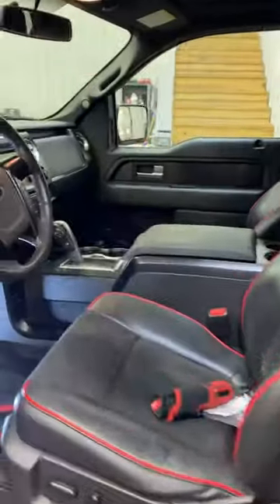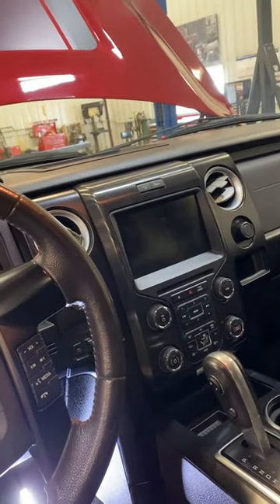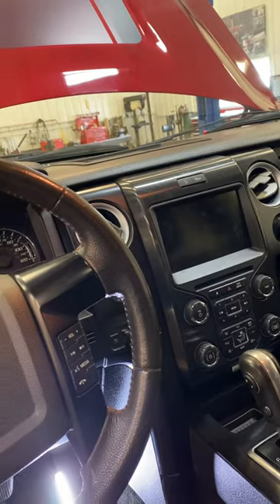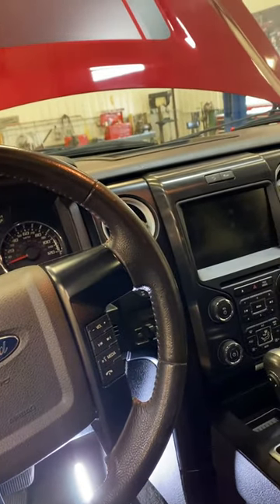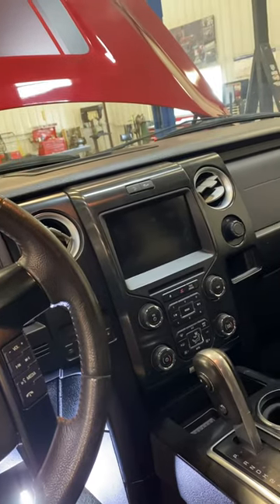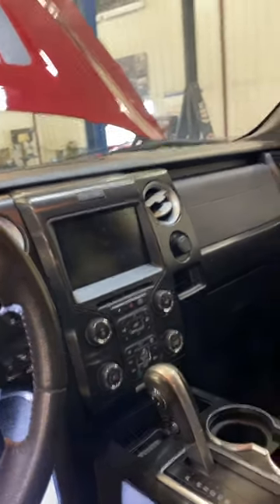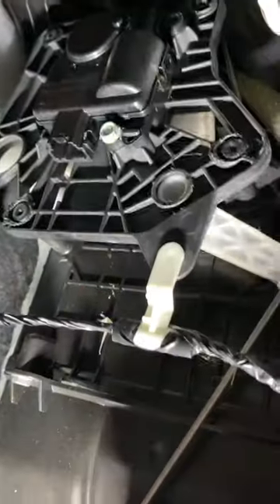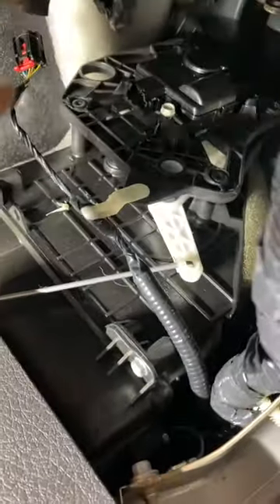2011-2014 Ford F-150 Clicking Behind Dash Drivers Side (easy fix)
Part no. - YH-1881 motor